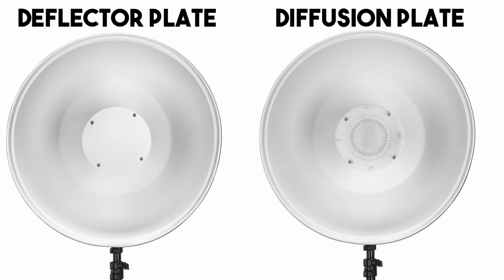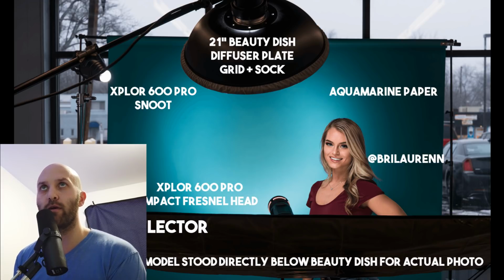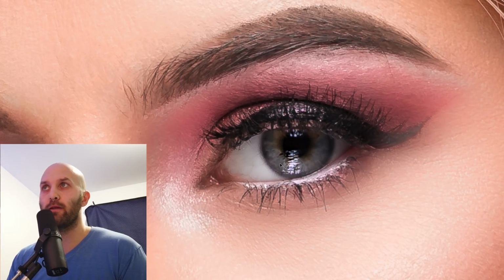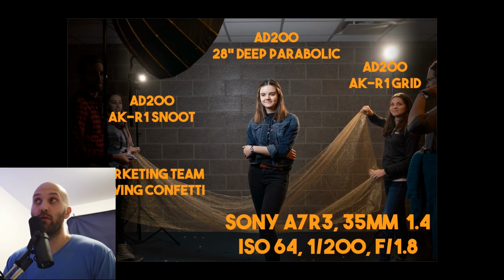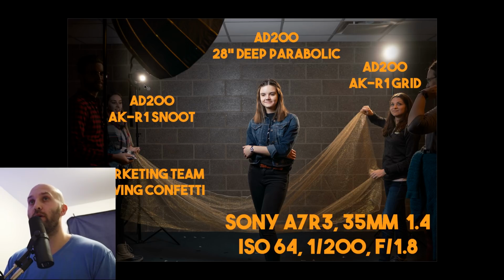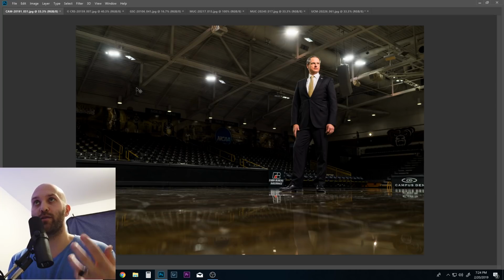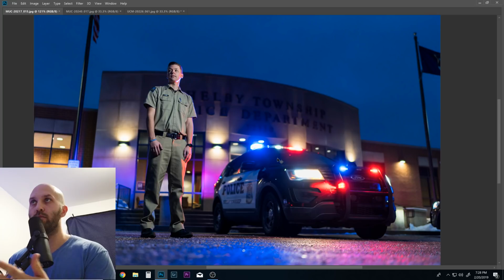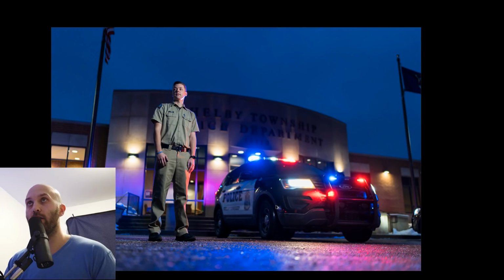The Flash Photography BTS Journal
In this video I decided to break out some of the images I've been working on over the past few weeks and dissect the thought process behind creating them. There are discussions including the BTS setups and the flash positions used for creating more complex shots. The majority of the discussion is on the thought process behind capturing images, discussing how I use the story or mission of the photograph to guide my selection of colors, modifiers, backgrounds, and equipment. I hope that this can be useful on multiple layers for those capturing their own projects.